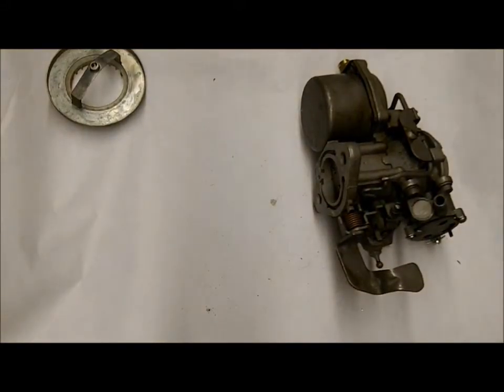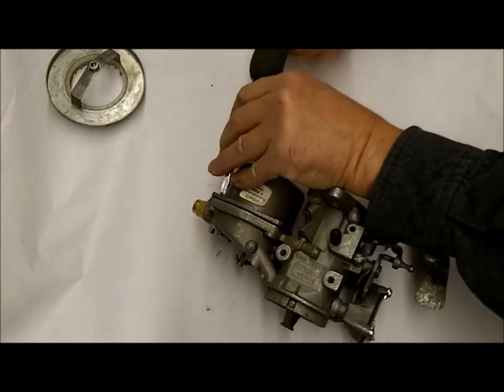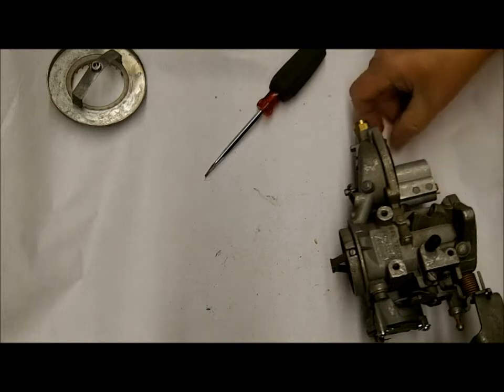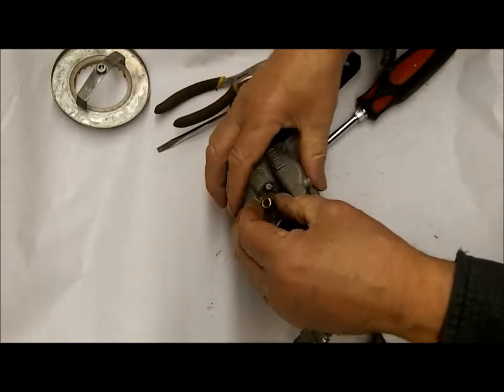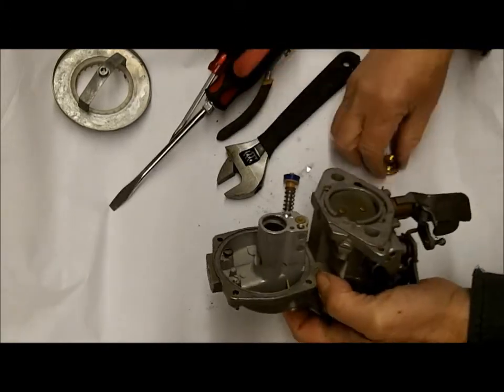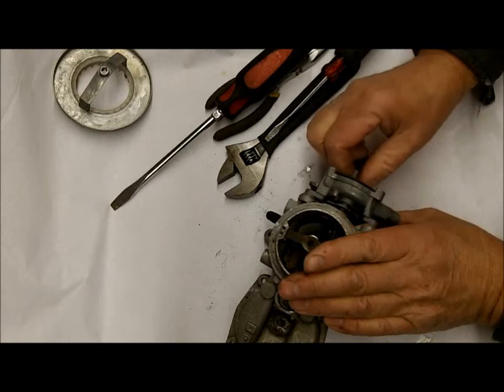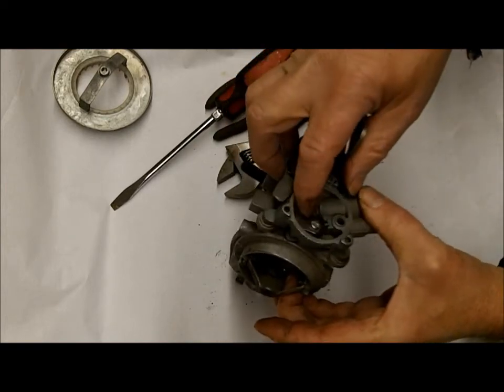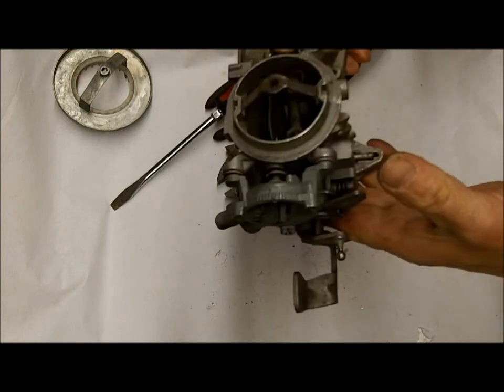Carter RBS 1 Barrel Carburetor Rebuild Part 1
is happy to provide this informational video about the Carter RBS carburetor. This video is the 1st of a series and includes the dis assembly of the RBS carburetor.